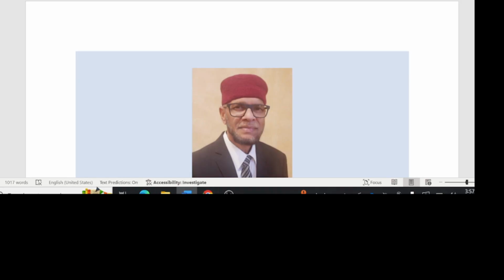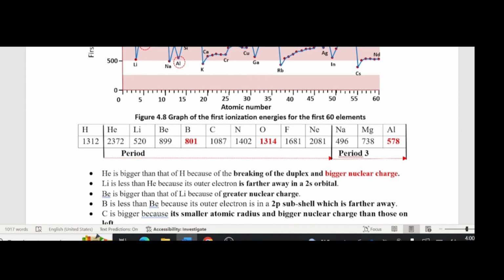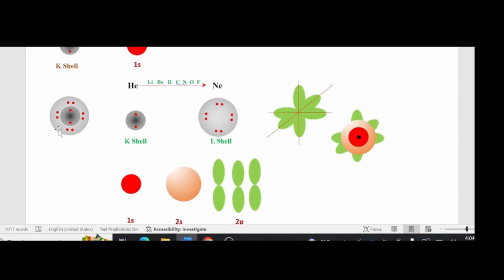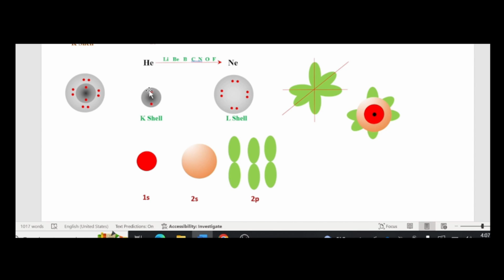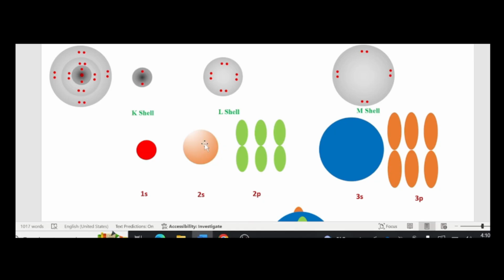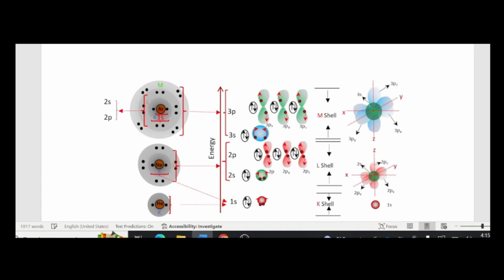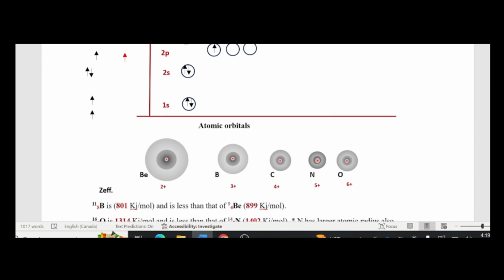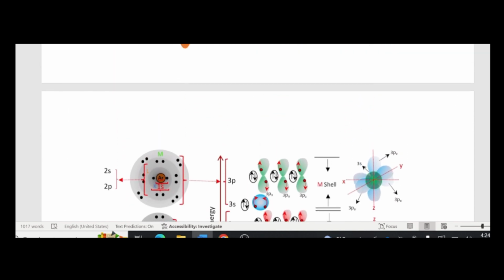First Ionization and Atomic Orbitals